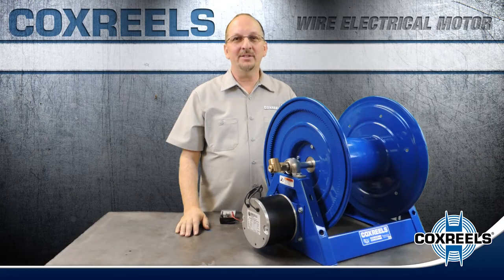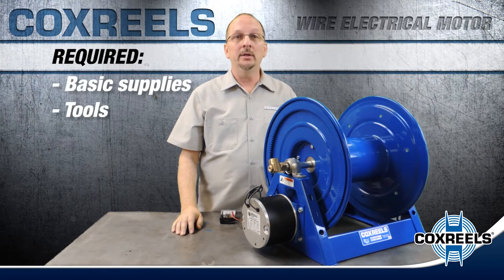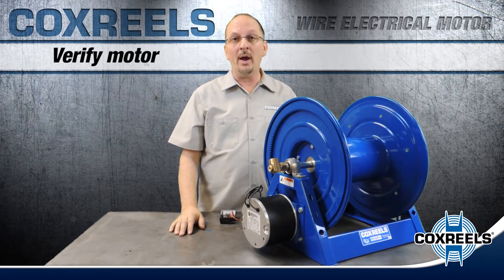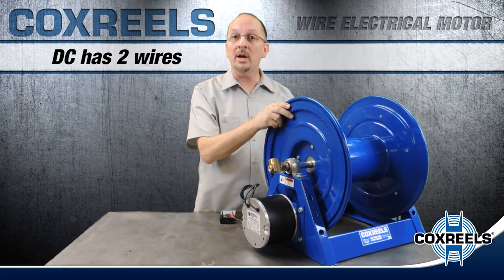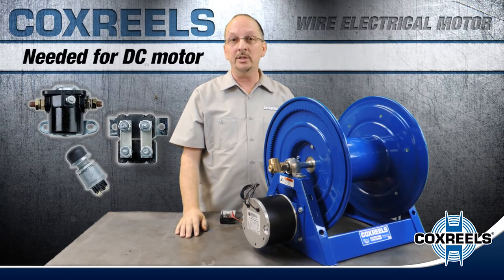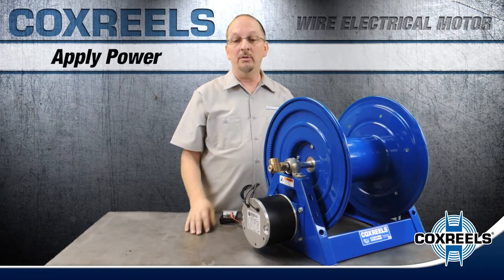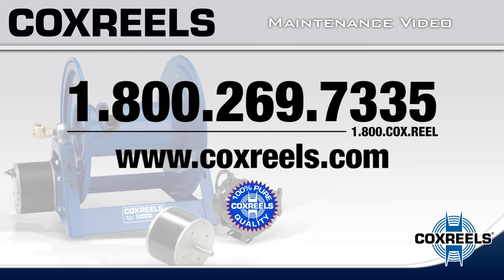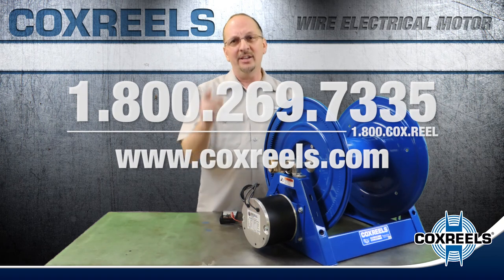How to wire electric motor for a reel - COXREELS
How to wire an electric motor for a reel

for complete details